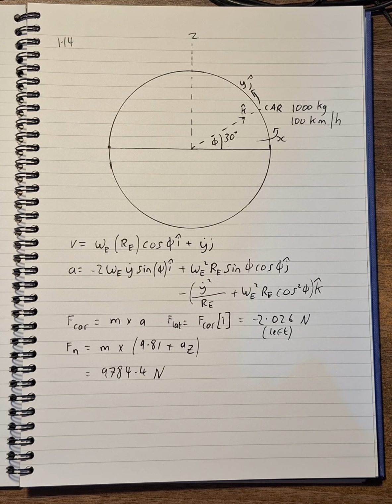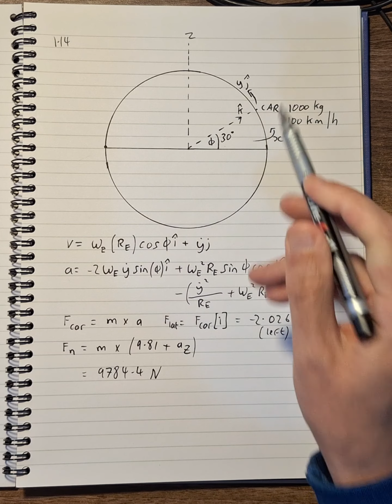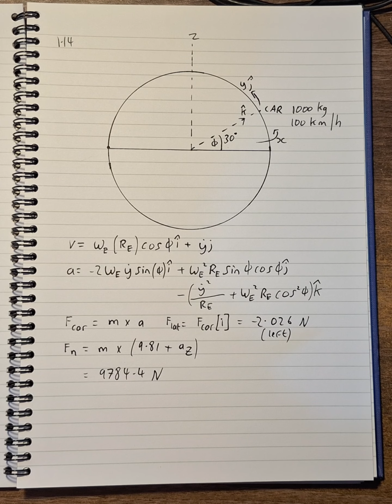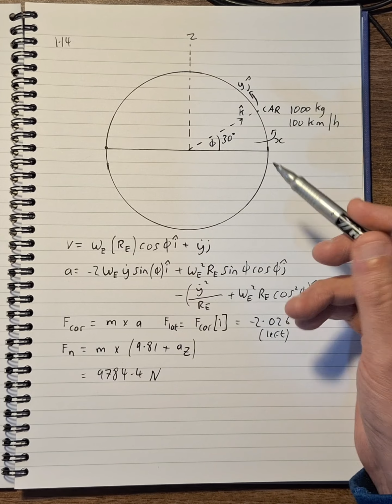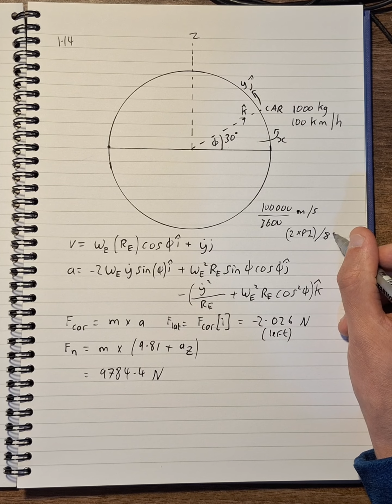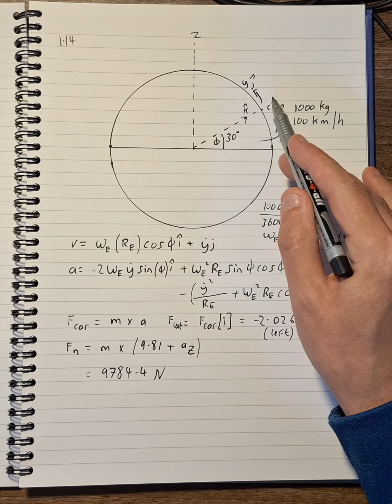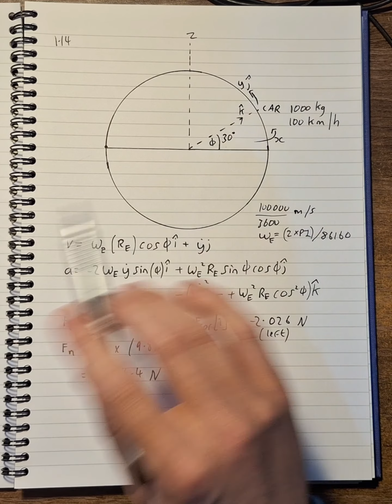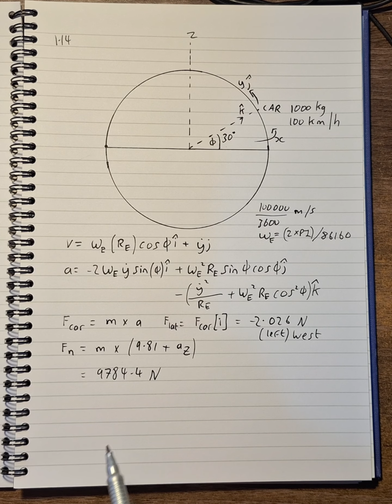Problem 1.14. Orbital Mechanics for Engineering Students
Orbital Mechanics for Engineering Students by Howard D Curtis 4th Edition

At 30°N latitude, a 1000-kg (2205-lb) car travels due north at a constant speed of 100 km/h (62 mph) on a level road at sea level. Taking into account the earth’s rotation, calculate:
(a) the lateral (sideways) force of the road on the car;
(b) the normal force of the road on the car.

matlab script
phi = 30;
    m = 1000
    v = 100000/3600;
    w = 2*pi/86160;
    re = 6378e3;
    Vcar = [w*(re)*cosd(phi) v 0];

    Acar = [-2*w*v*sind(phi) (w^2)*re*sind(phi)*cosd(phi) -(((v^2)/re) + w^2*re*(cosd(phi)^2))]

    %outward force due to acceleration
    Fcar = m*Acar
    %net normal force
    Fn = m * (9.81 + Acar(:,3))